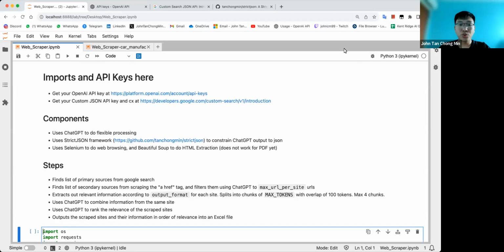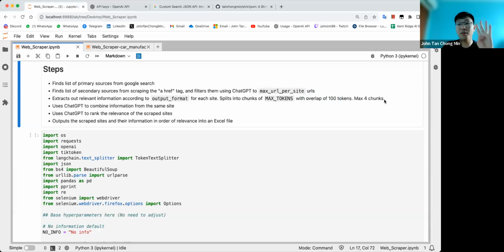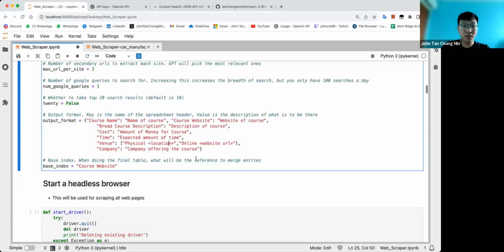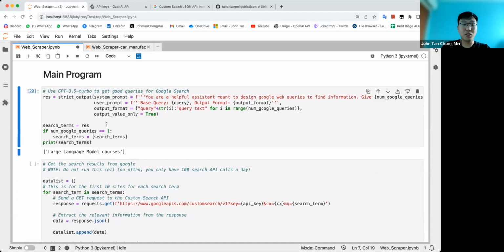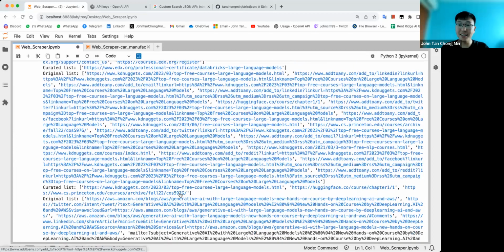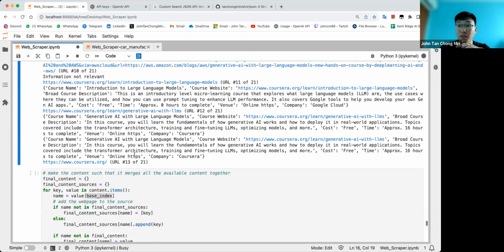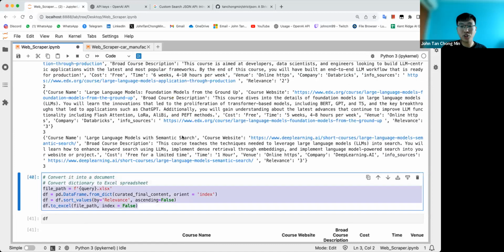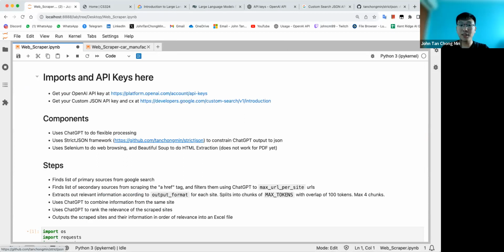Tutorial #8: Create a Web Scraper using ChatGPT and Selenium!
I created a web scraper using ChatGPT and Selenium!
To run this notebook for yourself, get an OpenAI API, as well as a Custom JSON API (from Google) and Programmable Search Engine (from Google).

Excel sheet for scraped Large Language Model courses (as of 18 Aug)

0:00 Introduction
10:06 Main Program #1: Get Websites from Google Search + Secondary URLs
15:31 Man Program #2: Extract Information from Website
19:46 Main Program #3: Sort Websites by Relevance and output it into an Excel file